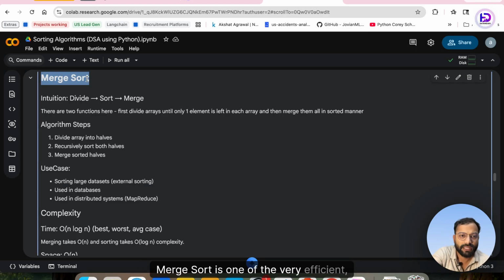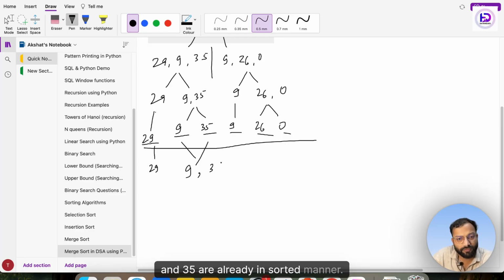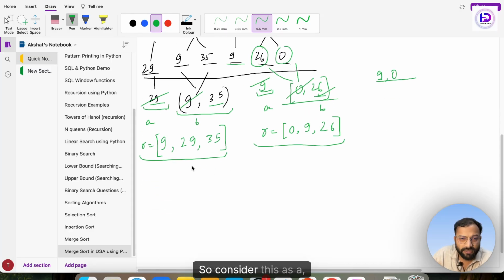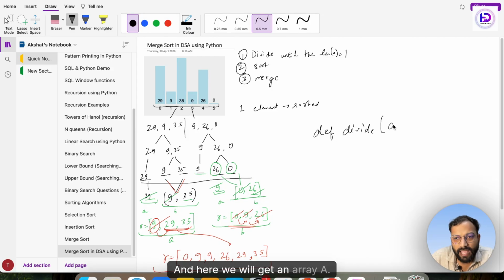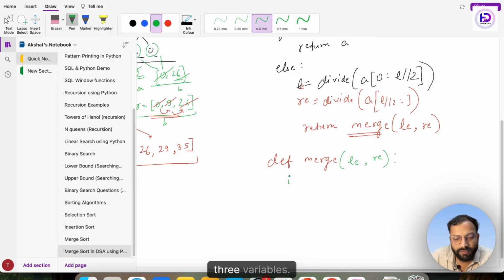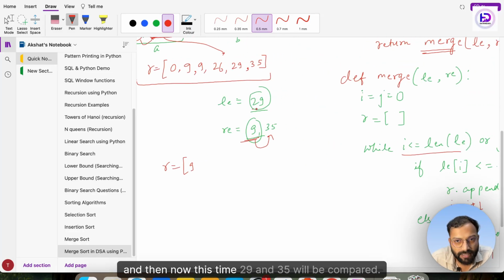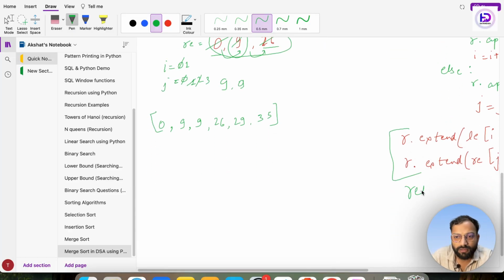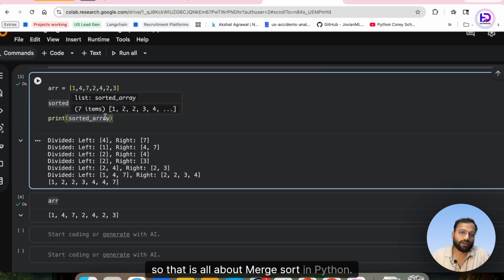Merge Sort Explained Logic and Python Code | DSA using Python#18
Let's learn Merge Sorting in DSA using Python. Here we'll discuss the code, implementation and intution behind it.

Get the code in the comments section:

In this episode of the DSA in Python series, you’ll learn:
- How Merge sort works?
- Code, Implementation & Execution

Master more SQL Interview Question:
  / mastering-advanced-sql-practical-interview...